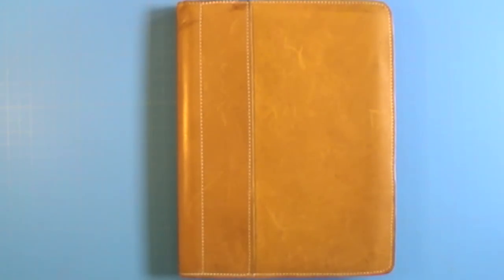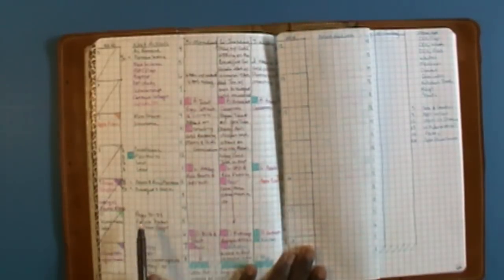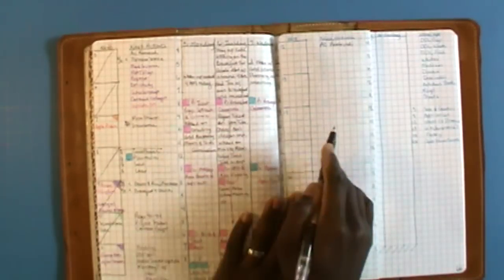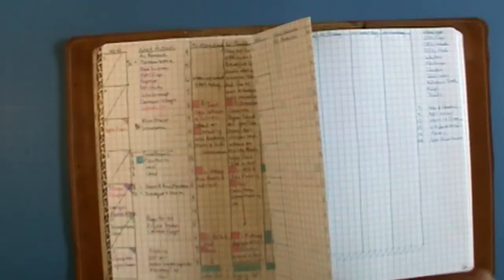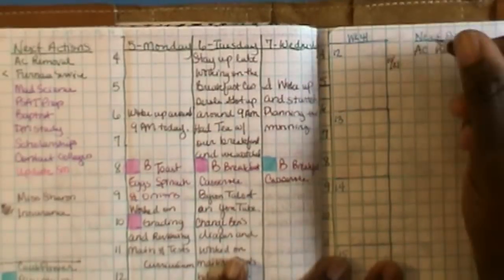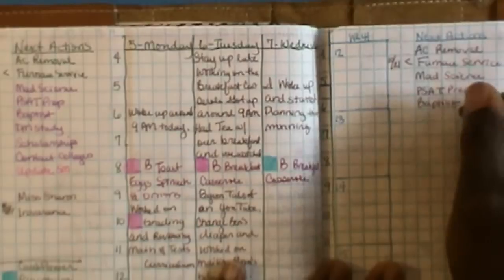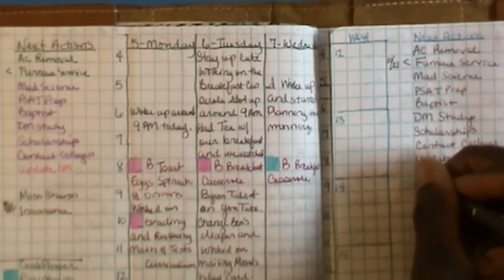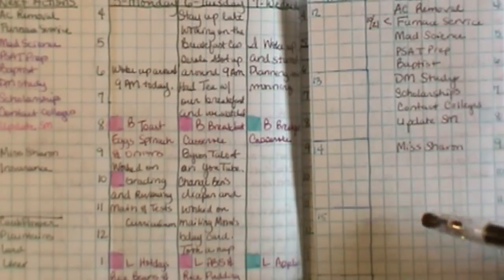Quick Tip for the Flipping Problem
In this video, I talk about how I minimize week to week flipping in my planner.

Items/Methods in this video and previous planner videos:
- I am using a Graph Composition Notebook with Frixion Erasable Pens and Highlighters.